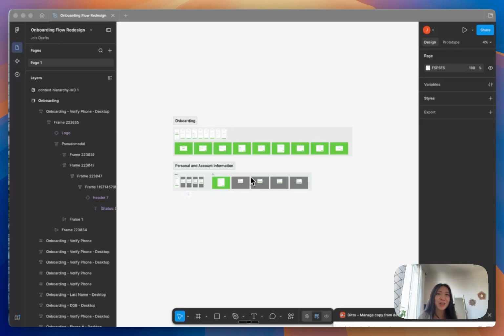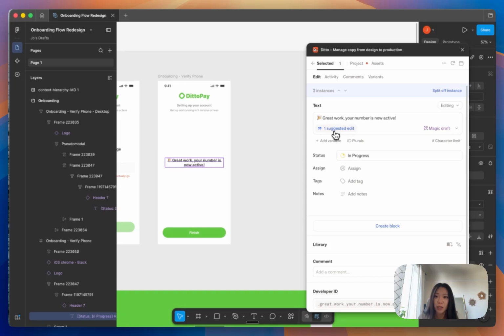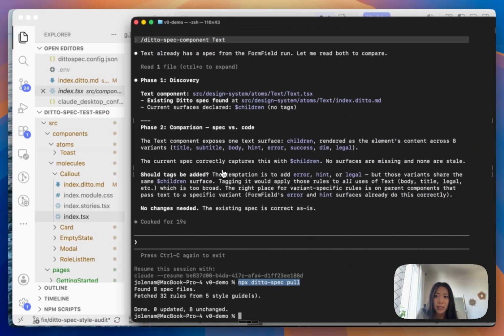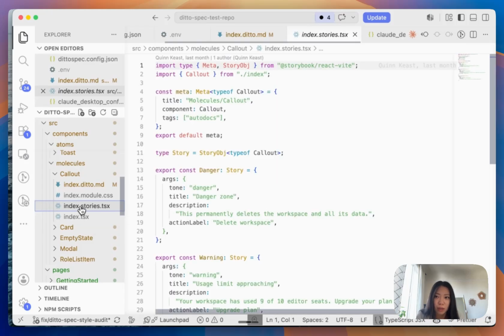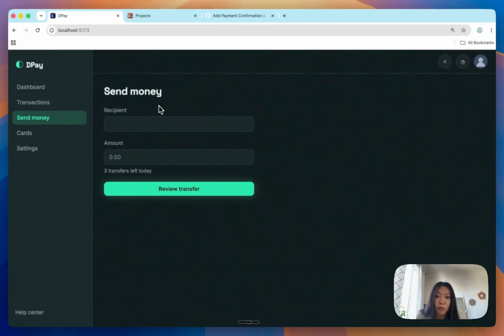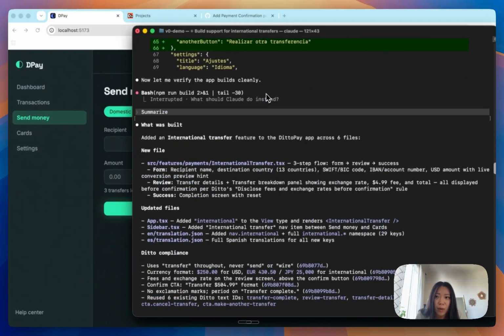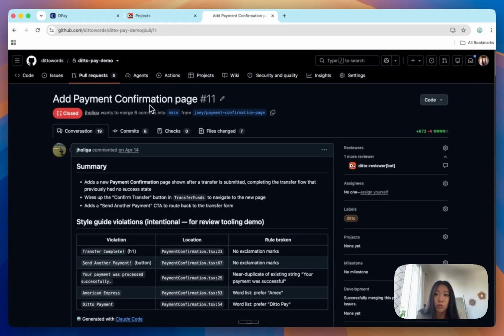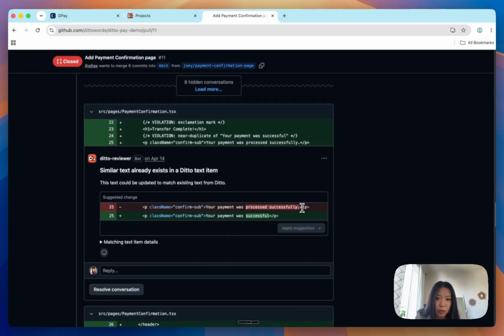Bring your content system to every surface your team uses to build.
Whether your team is designing in Figma, prototyping in AI tools, opening a PR in GitHub, or shipping to code, your Ditto content system is integrated and working in the background.

Centralize your copy strings and standards in Ditto, then connect it to every tool your team uses to build with the Ditto MCP, Figma Plugin, Ditto Specs, GitHub Review Bot, and more.